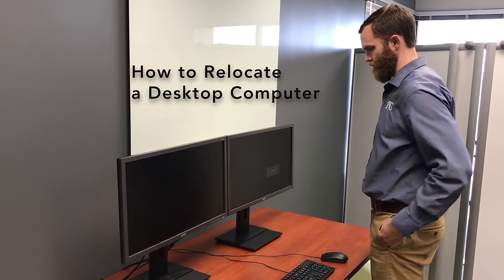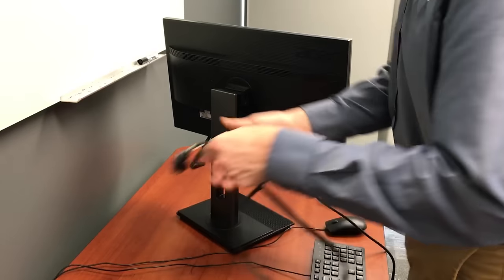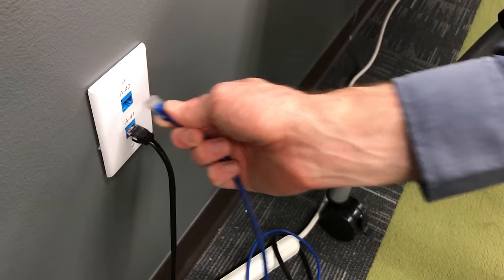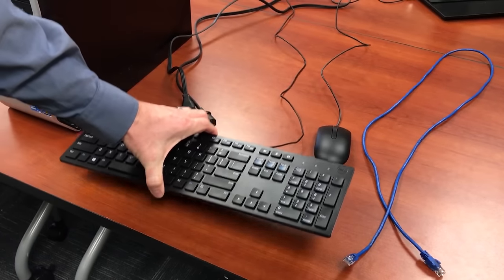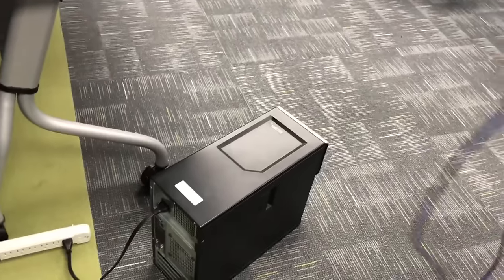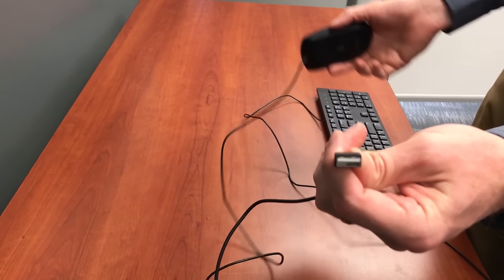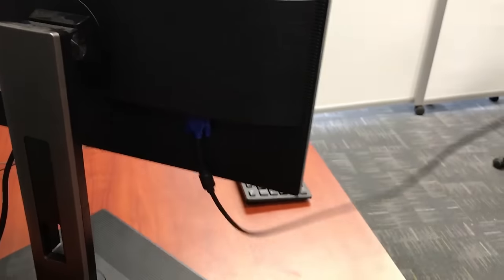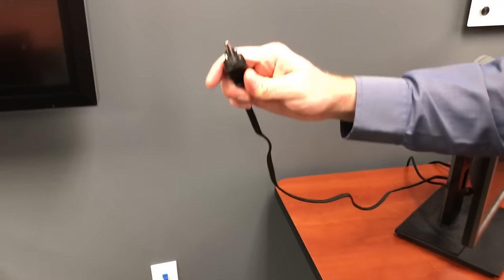How to Setup a Desktop Computer at Home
Our IT Engineer, Cameron, gives you step-by-step instructions on breaking down, transporting, and setting up a desktop computer. This video will be helpful to anyone who needs to relocate a work computer due to COVID-19 social distancing.